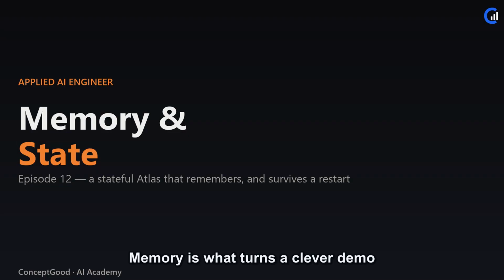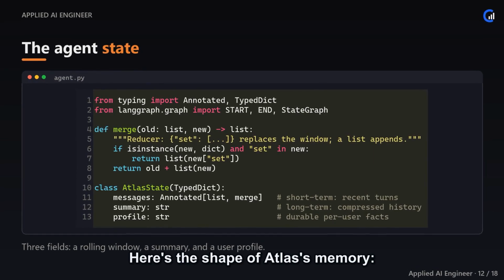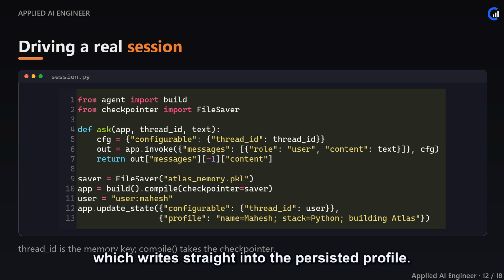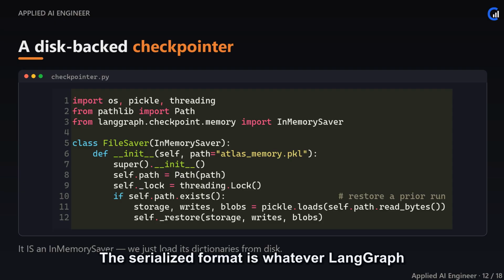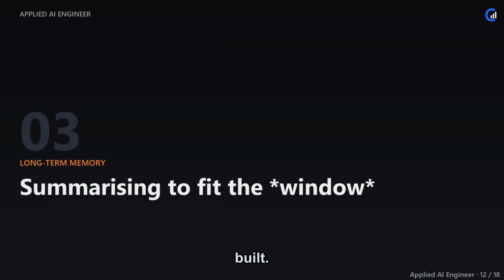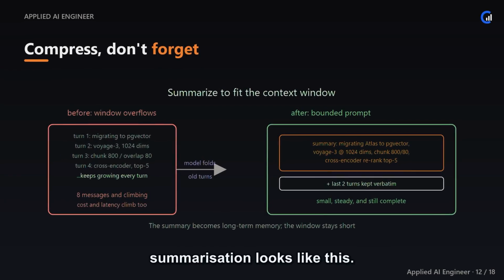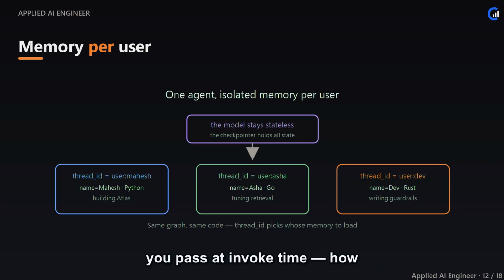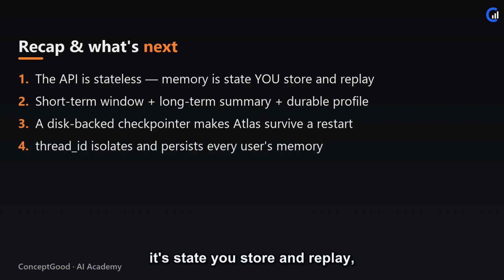Memory & State | Applied AI Engineering — Build Production AI Apps #12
Episode 12 — a stateful Atlas that remembers, and survives a restart

Applied AI Engineering — Build Production AI Apps — Episode 12 of 18. Built from scratch, in code.

In this episode:
- The API is stateless — memory is state YOU store and replay
- Short-term window + long-term summary + durable profile
- A disk-backed checkpointer makes Atlas survive a restart
- thread_id isolates and persists every user's memory